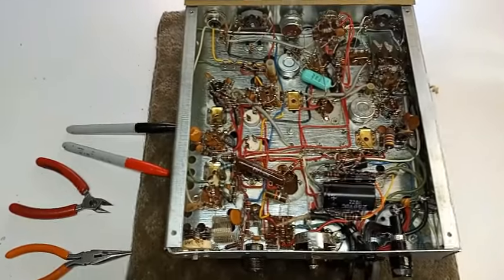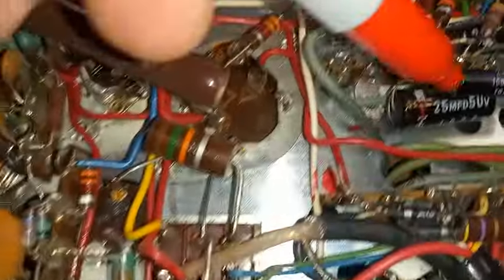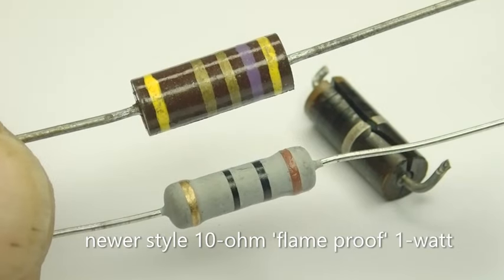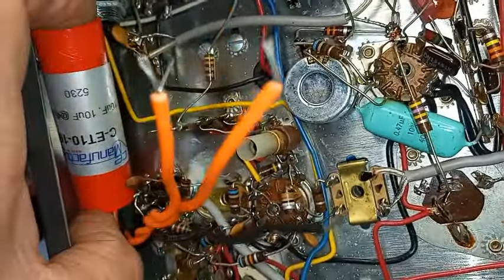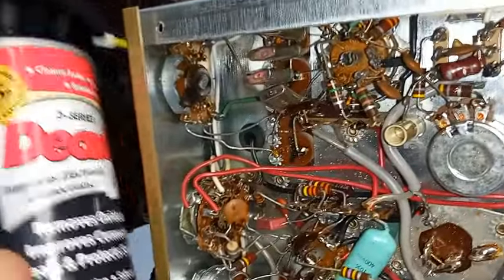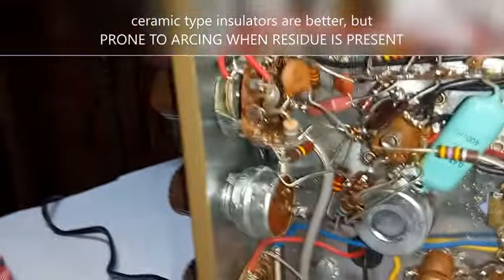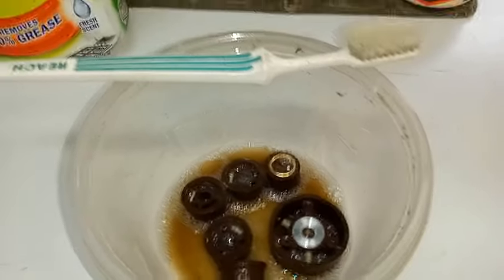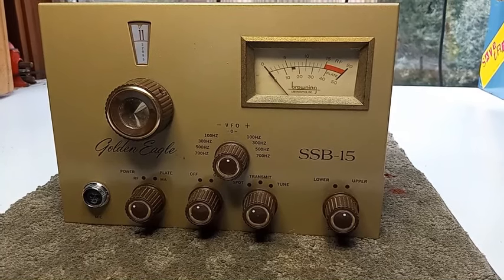Browning CB Radio Restoration - 101 SSB-15 - Example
Learn professional restoration tips while following the rebuild of this Browning SSB-15 sideband transmitter.  These helpful tips apply to all Browning tube type CB radios.
0:00 Restoration Intro
0:32 Electrolytic Caps
2:34 Surge Protection Resistor
2:51 Rectifier Diodes
3:25 Surge Resistor Replacement
4:31 Multi Section 'Can' Capacitor Replacement
5:33 Fire Cracker 'M-80' Style Capacitor Install
7:28 Chemical Control Treatments
7:55 Control Shaft Lubrication
8:49 High Voltage Switches
9:23 Relay Servicing
9:48 Pre-Alignment
10:57 Control Cleaning & Lubrication
12:10 Cleansing of the Knobs